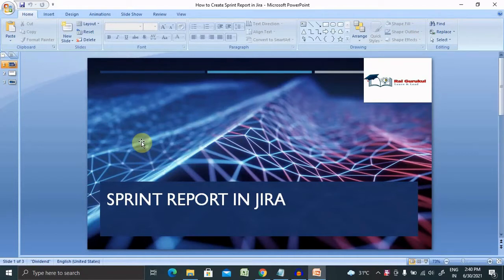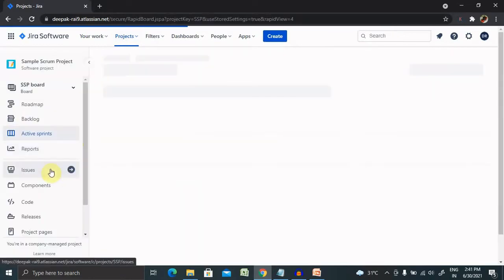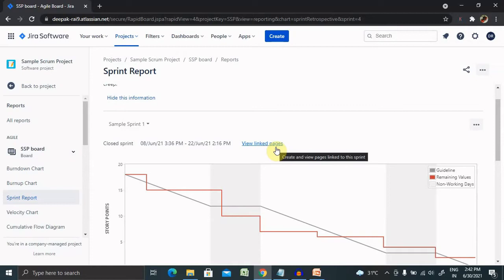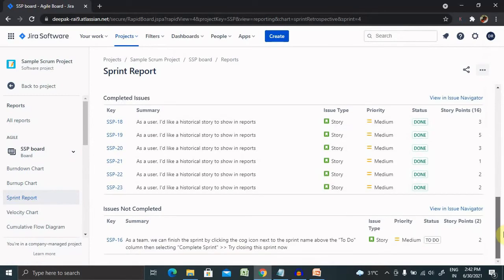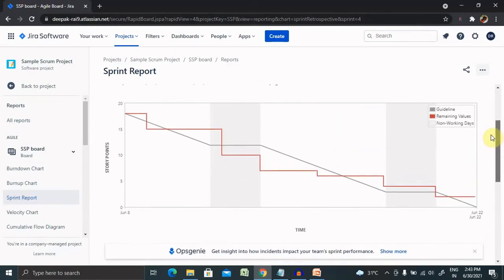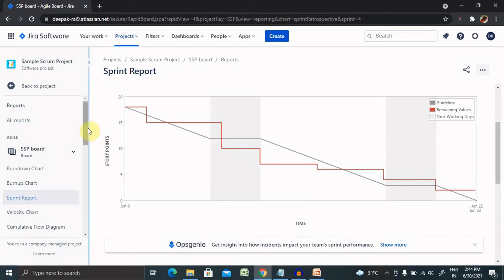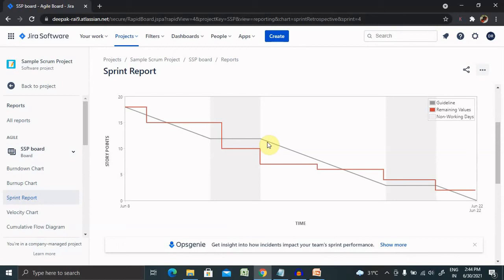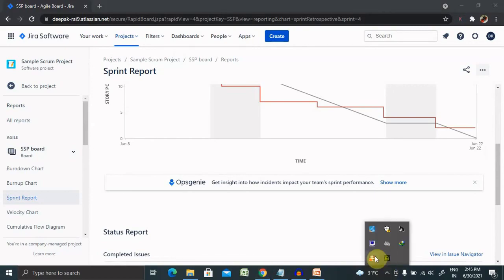Sprint Report in Jira | How to Generate Sprint Report in Jira | Jira Reports Tutorial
The Sprint Report shows the list of issues in each sprint.  It is useful for your Sprint Retrospective meetings, and also for mid-sprint progress checks.

Understanding the Sprint Report:
Before you start using the Sprint Report, you should get to know how it works. The following information will help you understand the key functionalities of the Sprint Report:

The Sprint Report is board-specific – that is, it will only include issues that match your board's saved filter.

Issues added after the sprint starts are indicated with an asterisk.

An issue is considered to be 'To Do' when it is in a status that has been mapped to the left-most column of your board. Similarly, an issue is considered to be 'Done' when it is in a status that has been mapped to the right-most column of your board.